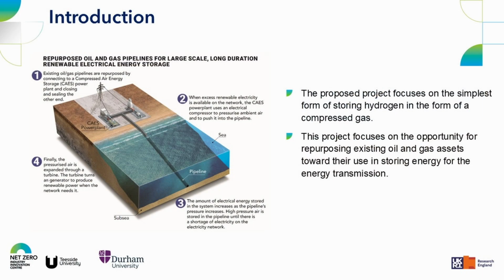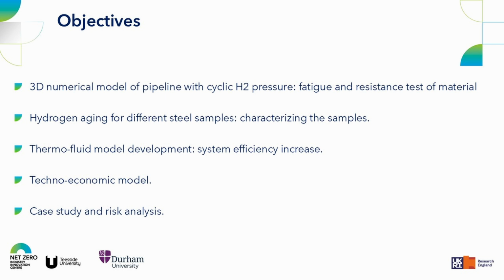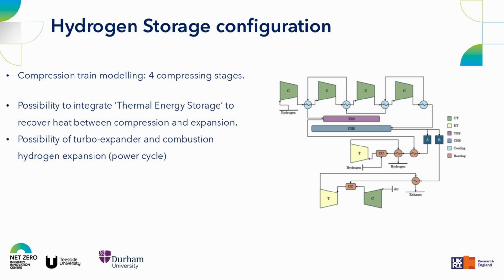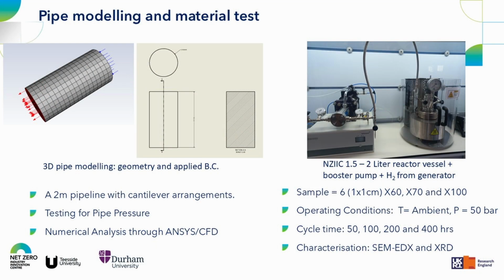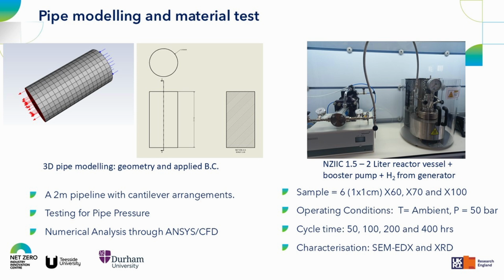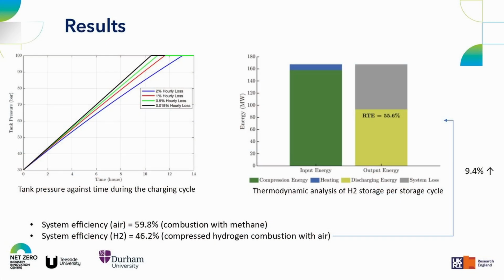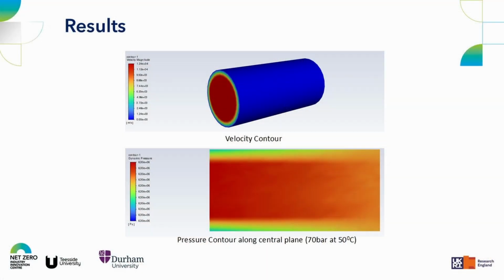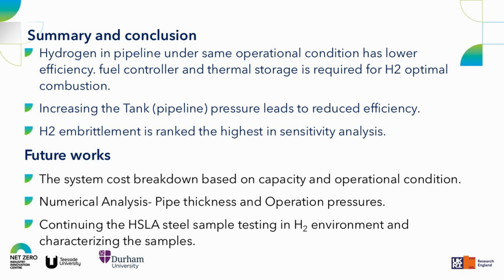Research England Hydrogen Innovation Project Conference Part 17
Dr Hadi Taghavifar – An evaluation of hydrogen storage in pipelines